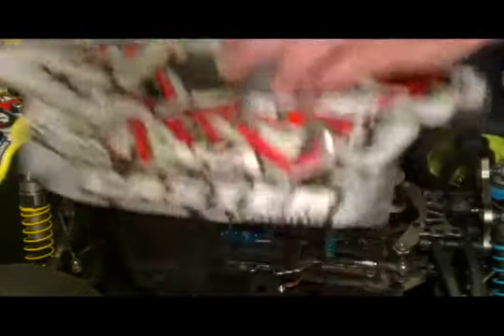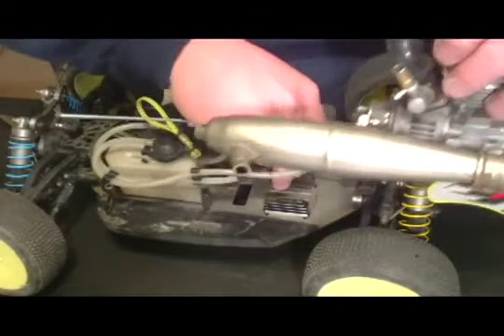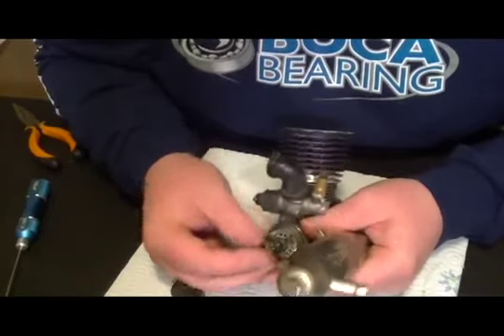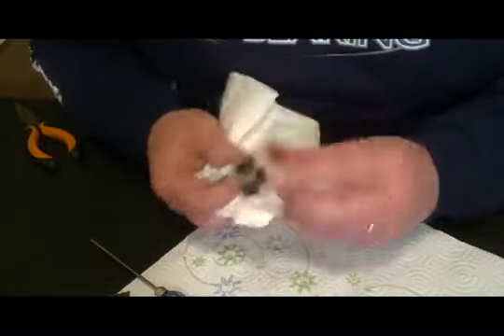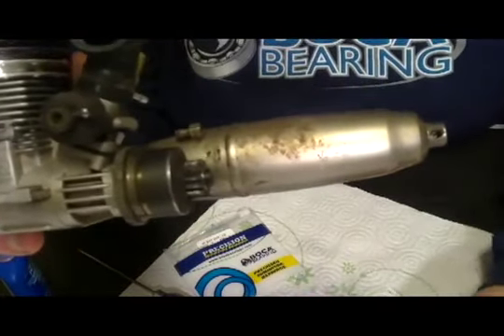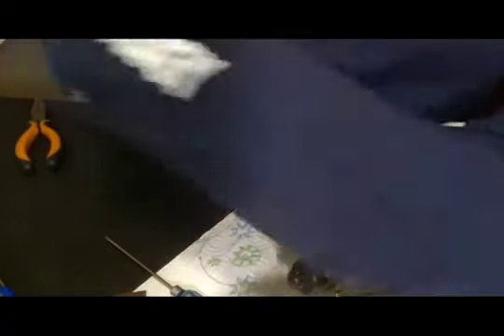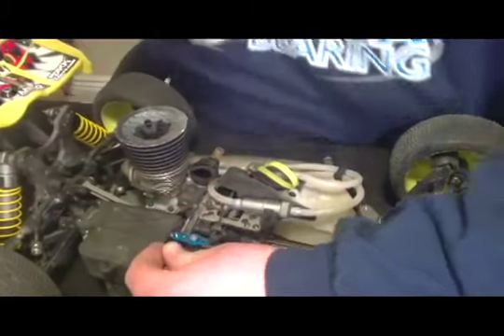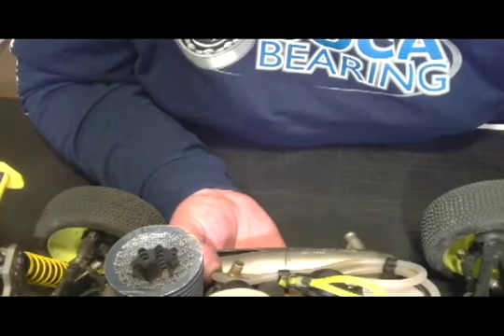How to replace Caster ZX1.5R clutch bearings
Blake demonstrates how to replace Caster ZX1.5R clutch bearings. Product used in the video: CBFC105C-ZZ